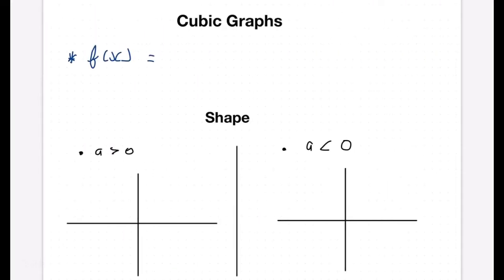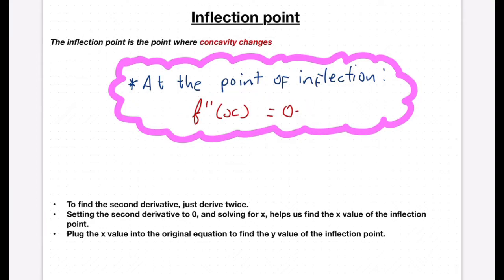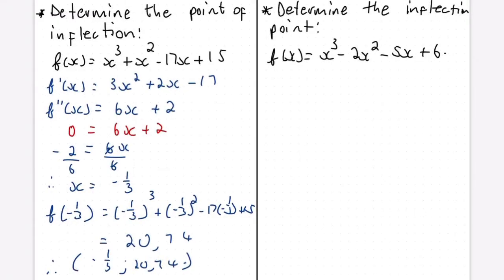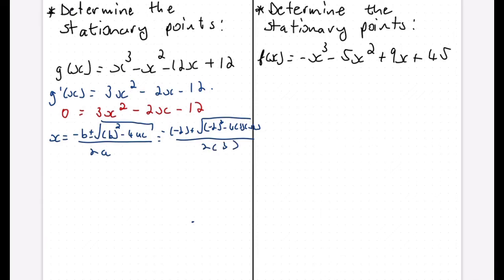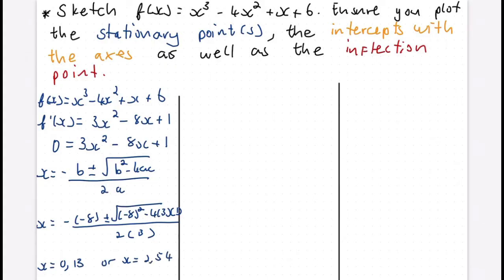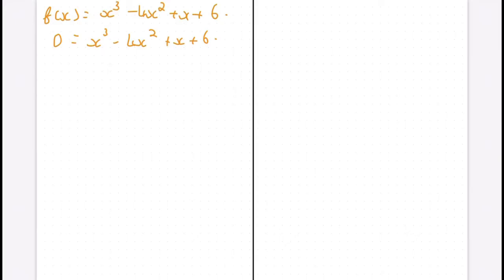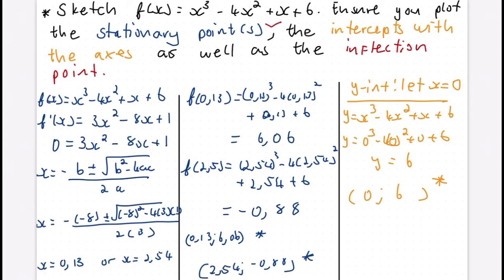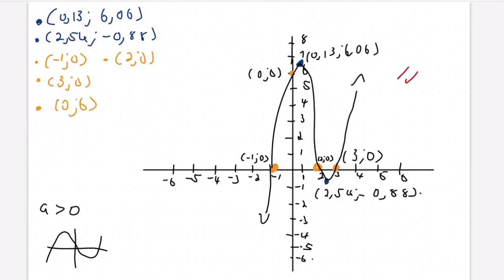Master Sketching Cubic Graphs In One Video! |Grade 12 Calculus Part 9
Hey Grade 12s.👋🏾🤓

Today we are still looking at Calculus. In this video I will be teaching  how to plot and scetch cubic graphs. You’ll need to apply your prior knowledge of calculus to figure out how turn the equation into a graph.🧮📝